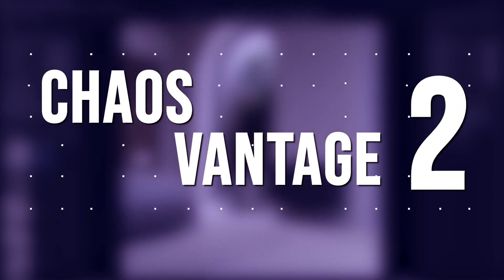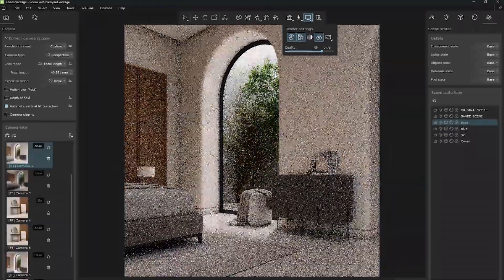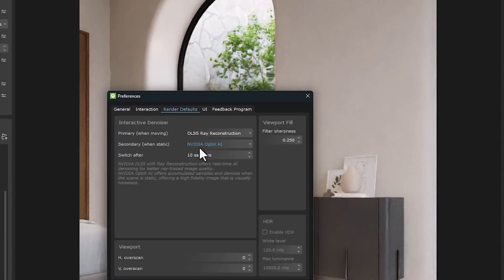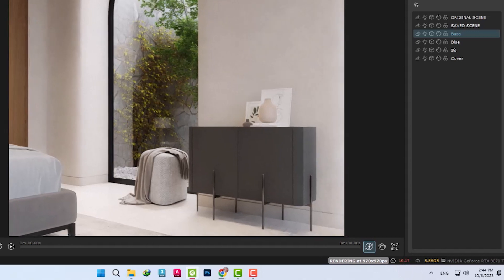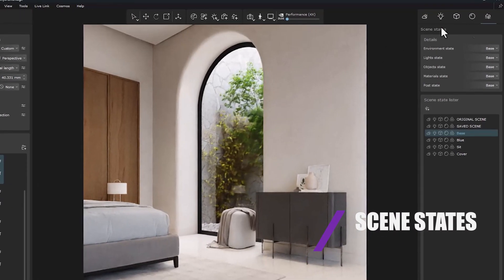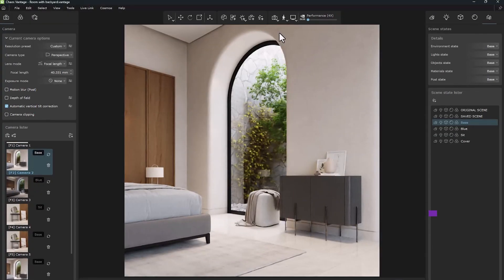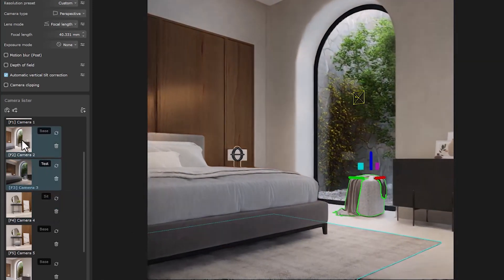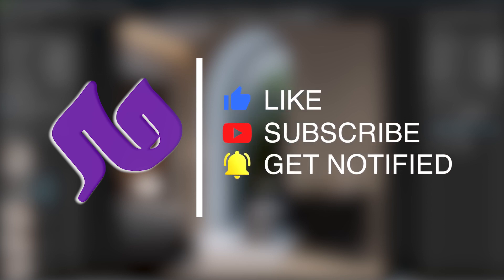Chaos Vantage 2.1 | New Features - Functional upgrade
chaos group finally added features in the new version of chaos vantage software that are extremely practical and can be used to create more attractive effects. In this video, you will learn about new features in a project.

⏱️ Timestamps
0:00 Intro
0:28 DLSS
1:26 Combination of Denoisers
1:53 Performance
2:32 Refraction Glossiness
3:05 Scene States
3:58 Scene States Toolbar Button